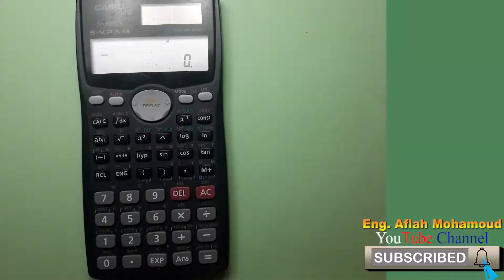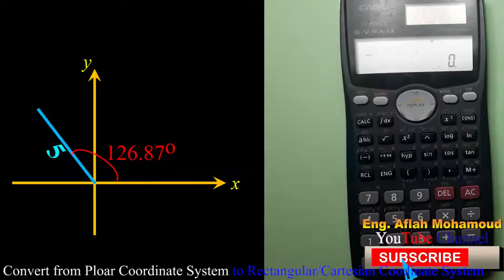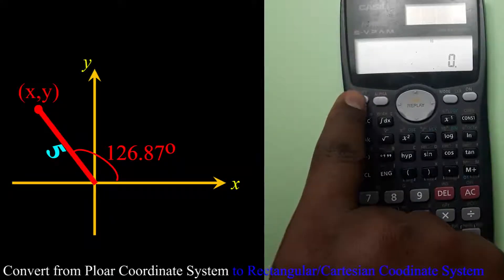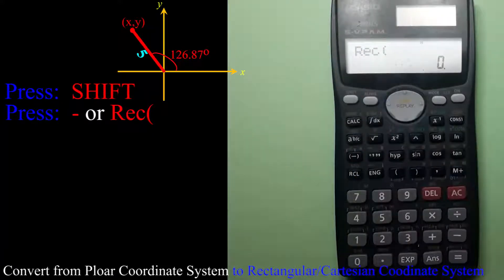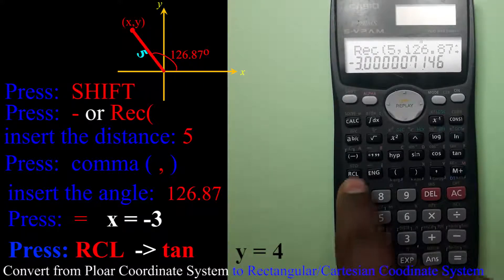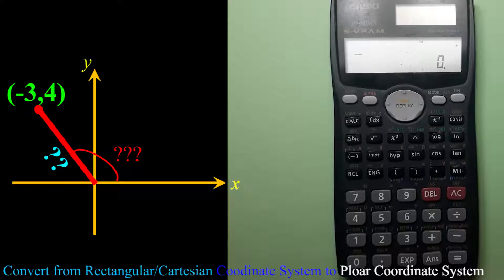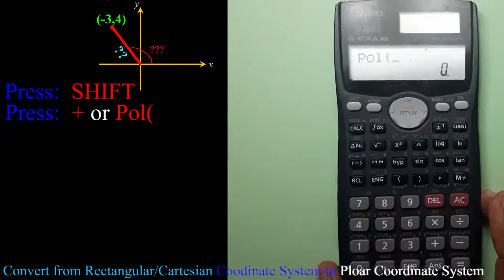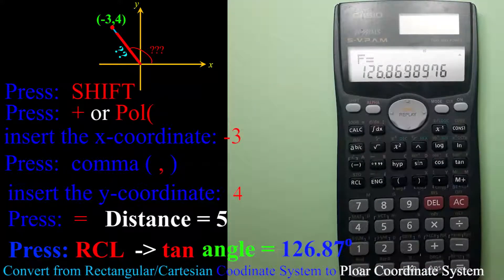Scientific Calculator Tricks-2: FX 991MS: Convert from Rec to Polar. and From Polar to Rectangular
This Video explains how to change from one coordinate system to another.
A)  FROM POLAR COORDINATE SYSTEM TO RECTANGULAR COORDINATE SYSTEM

B)  FROM RECTANGULAR COORDINATE SYSTEM TO POLAR COORDINATE SYSTEM.

ENJOY LEARNING...